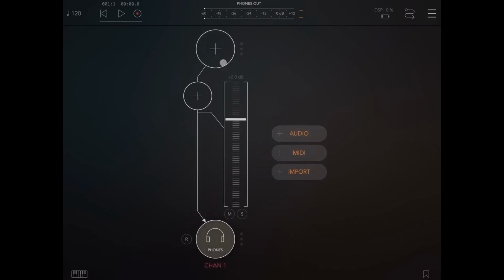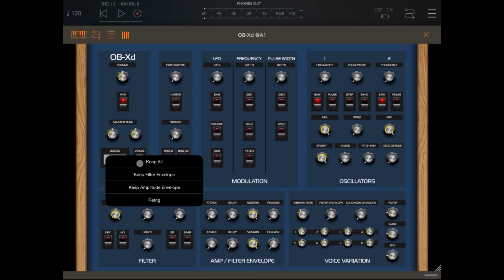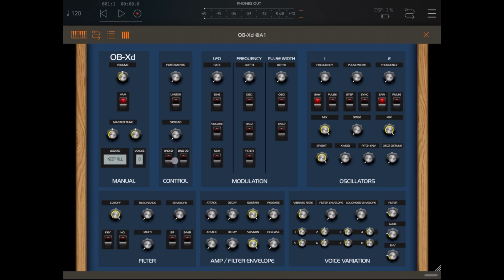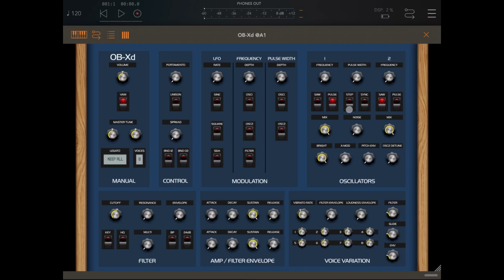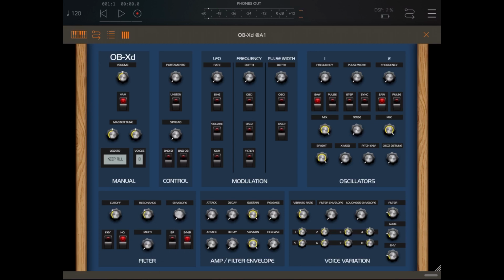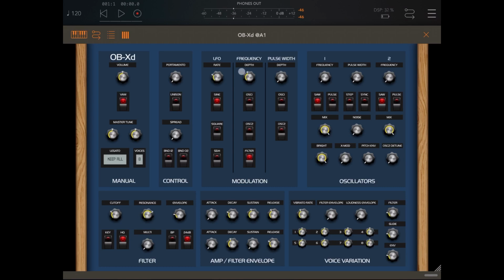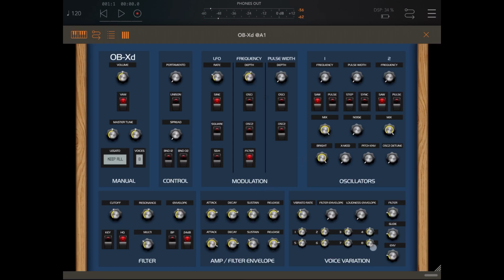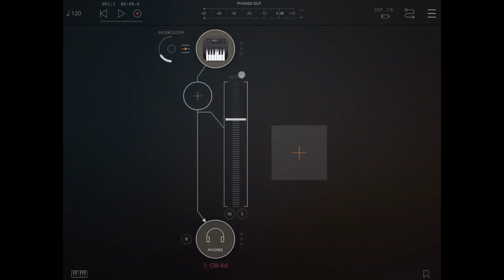OB-XD - Tutorial: Exploring the synth (OB-Xd is based on the Oberheim OB-X)